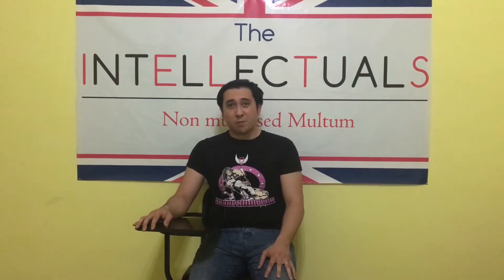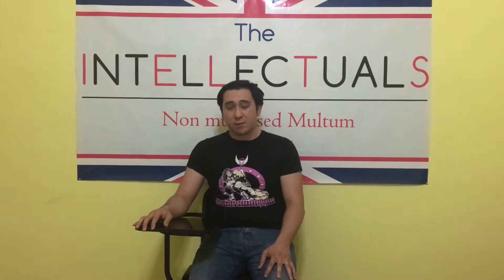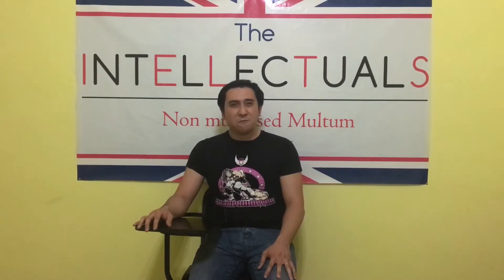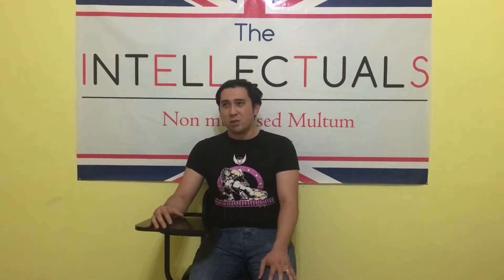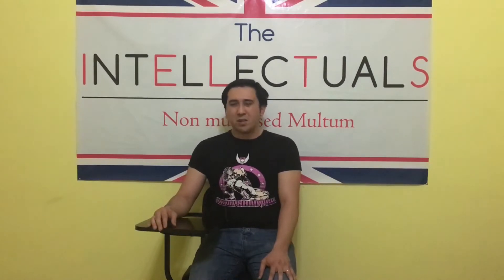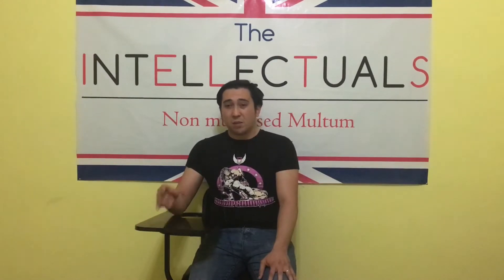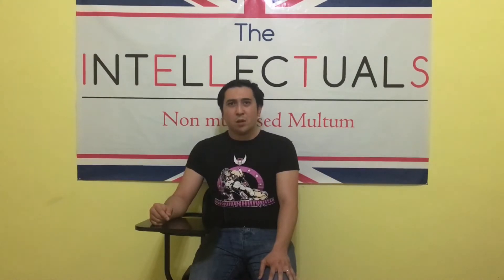“V” is for Variety of sentence structure (in IELTS Writing)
IELTS Tips from A to Z with Stanislav Boyko